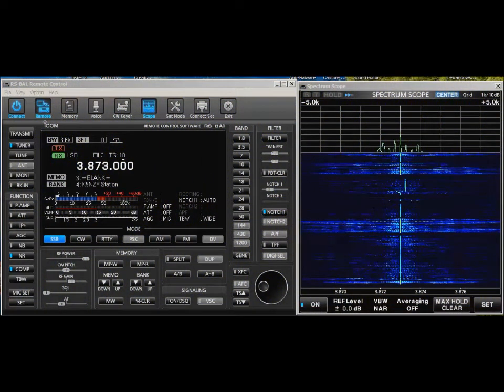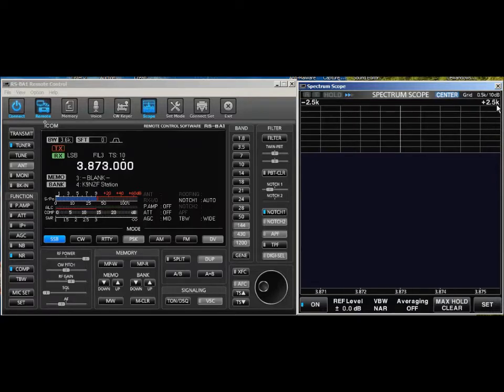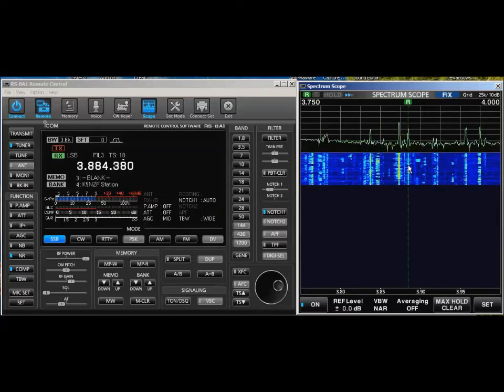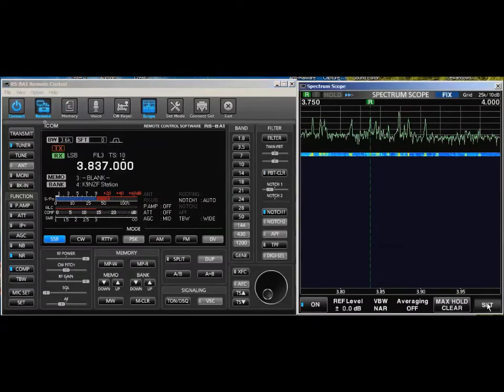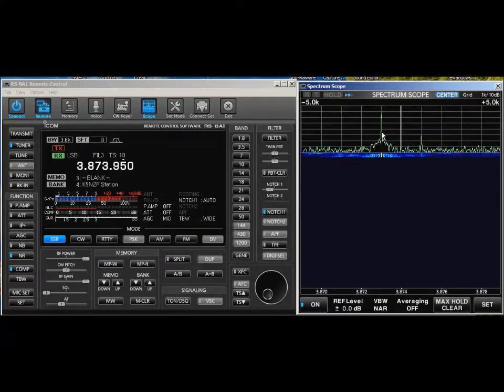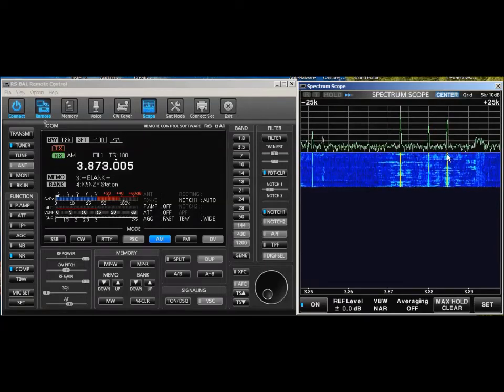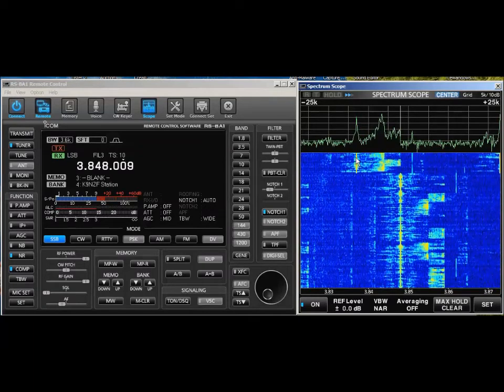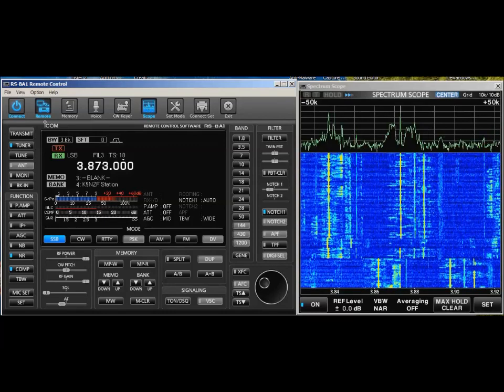ICOM Scope Tuning SSB and AM Signals Center and Fixed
Tuning in signals accurately with the SCOPE using RS-BA1 is easy. There are TWO modes, CENTER and FIX. The FIX shows all RF, the Center shows RF too, but it can also show your TRANSMIT audio even when the power level is set to the lowest level.  Take a look. And join Facebook RS-BA1 group
Jeff, W6FCC March 24, 2019